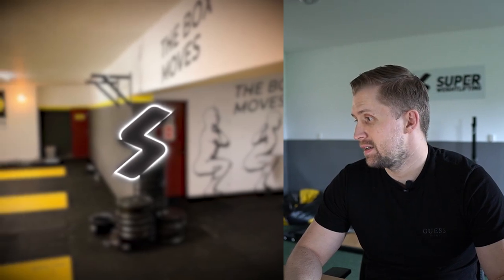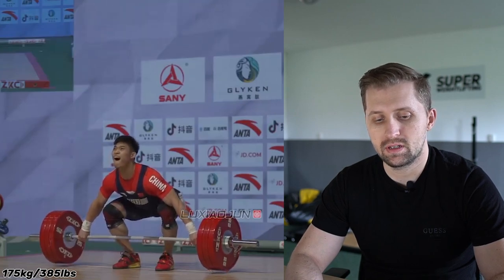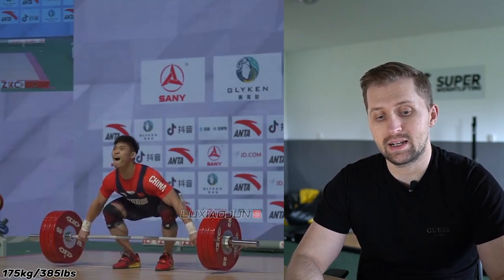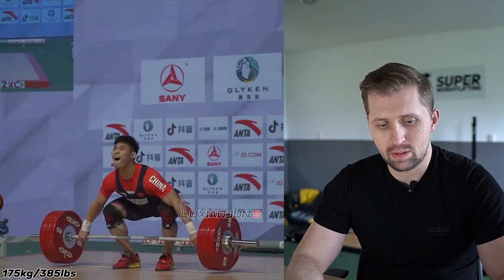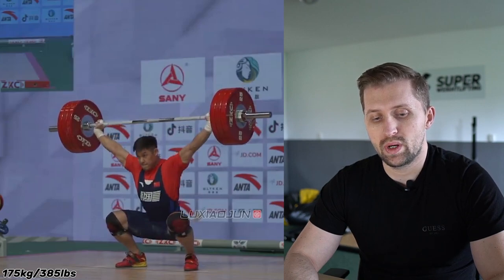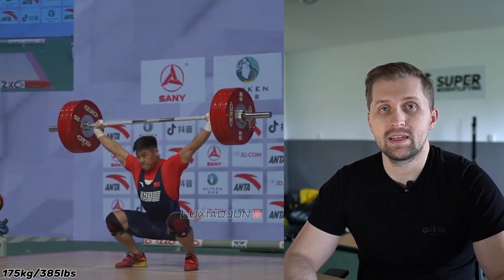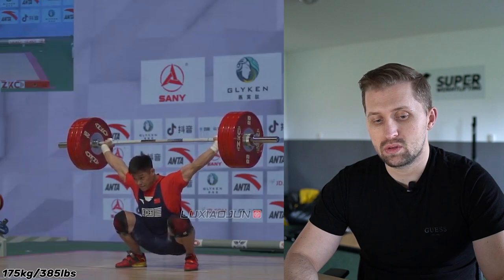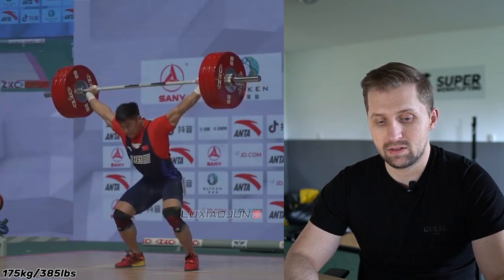Li Dayin (DAYUM!) - 175kg Snatch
In this video I'm analyzing the 175kg World Record Snatch performed by Li Dayin from China.